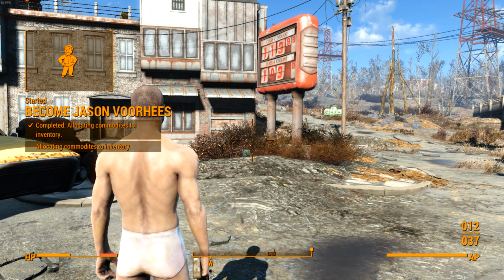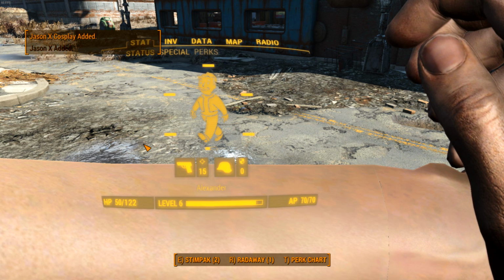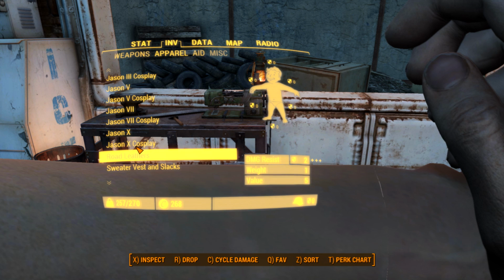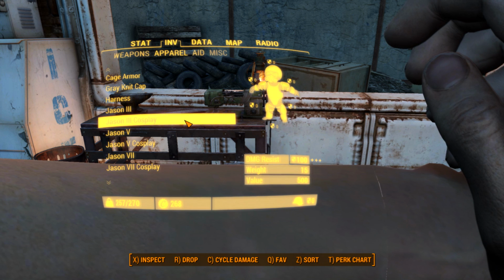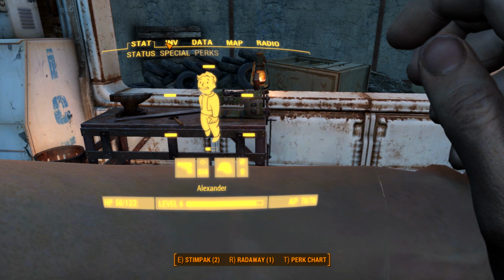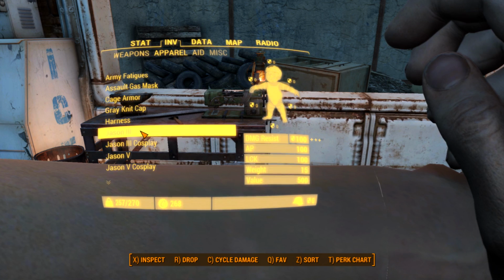Friday The 13th Jason Fallout 4 Mod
Can't wait for the weekend? Make everyday Friday The 13th with Jason Voorhees!

Description:

For Role playing purposes choose the Jason Armor that doesn't have the name Cosplay. If you don't want any special perks and just want to look like Jason choose the Cosplay armor.

Chat with me in real time.

Mod by wapeddell